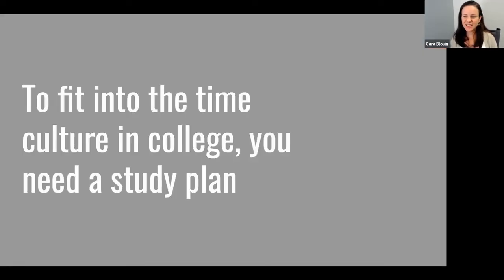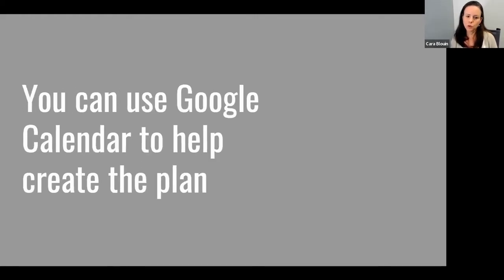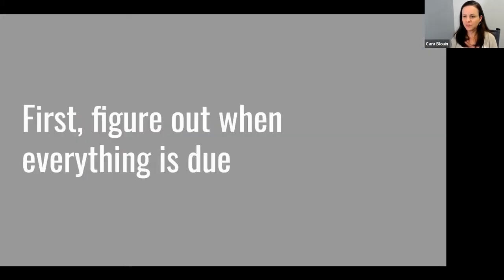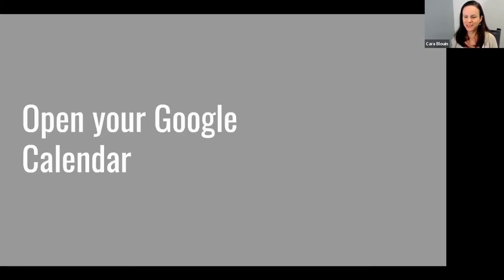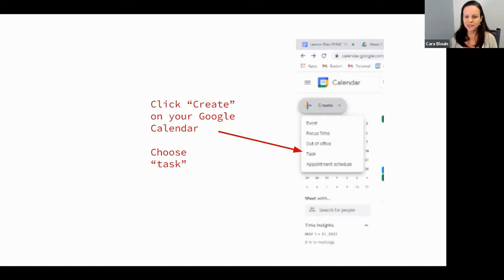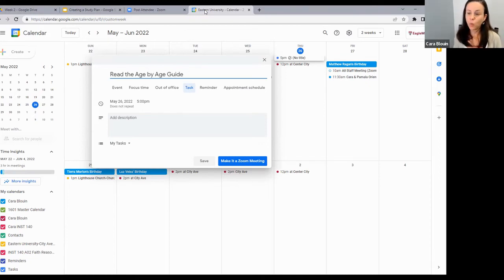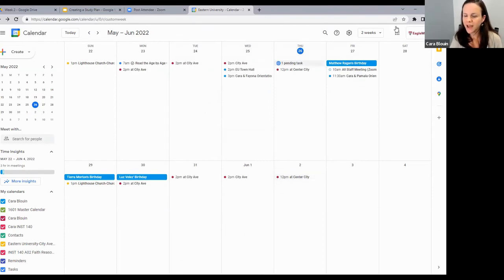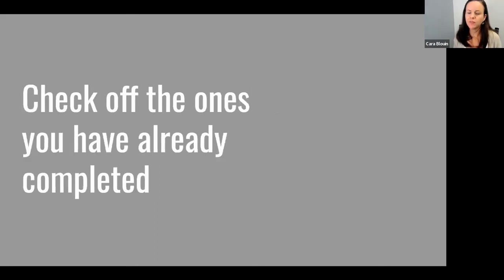Making a Study Plan with Google Calendar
This video is about how to make a week-by-week study plan for college.